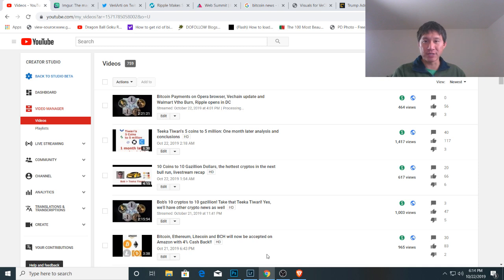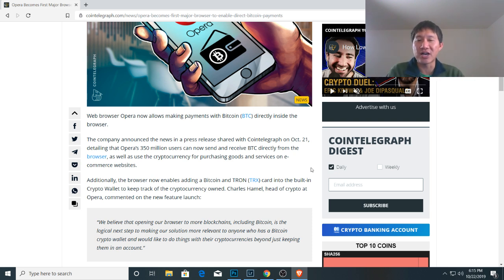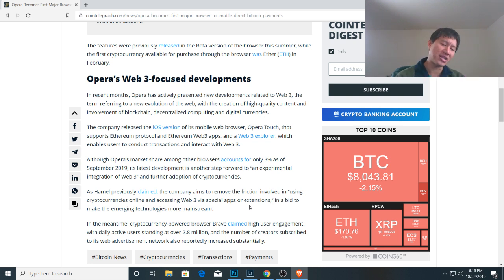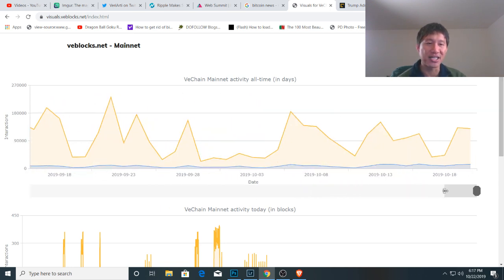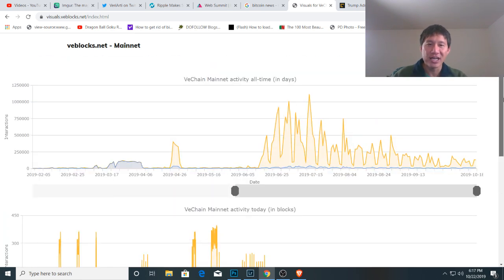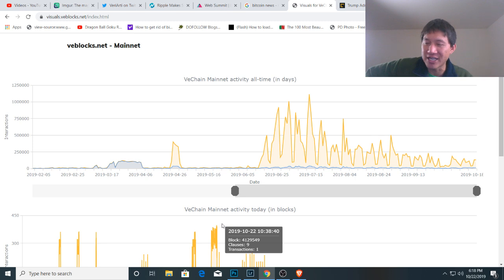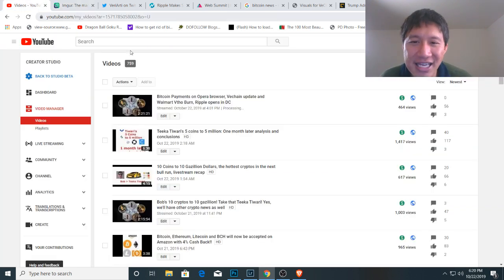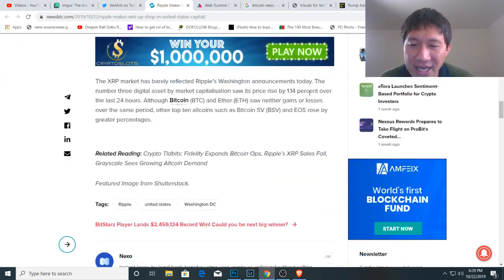Vechain(VET) new explorer and news, Ripple(XRP) in DC, Bitcoin in Opera browser, livestream recap